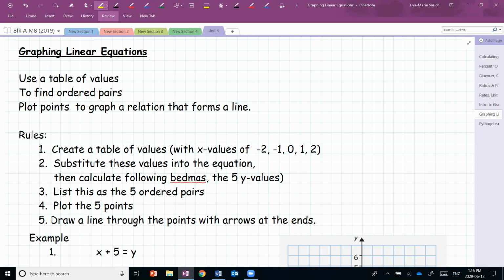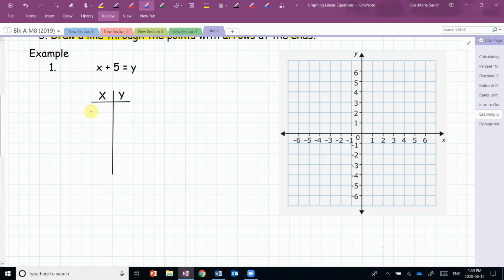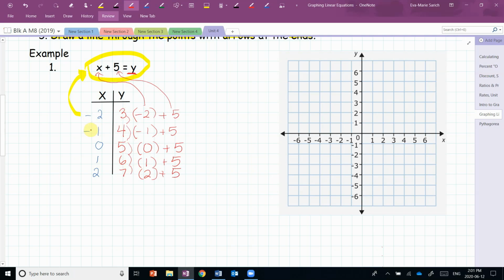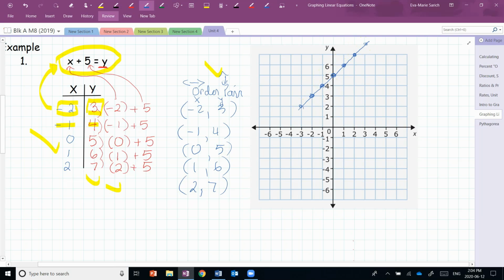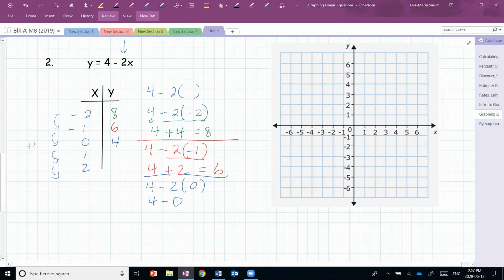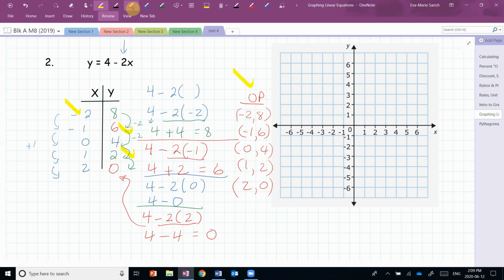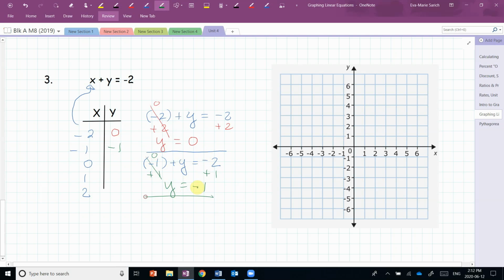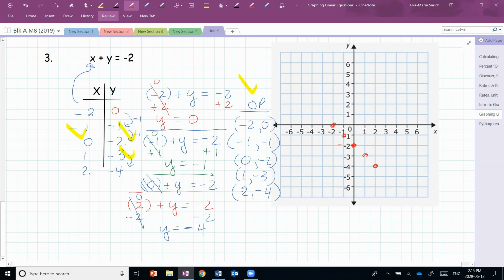Ma 8 (U4) Graphing Linear Equations